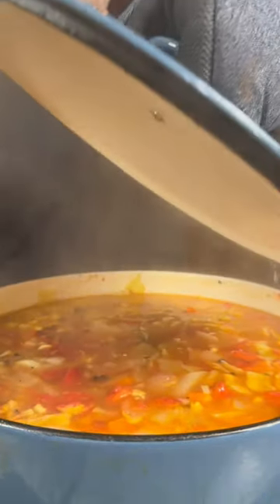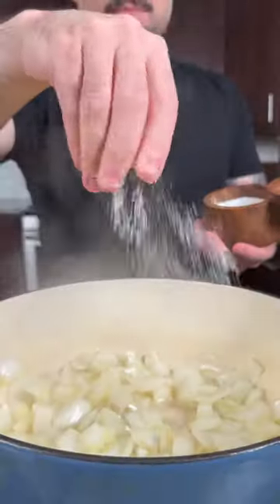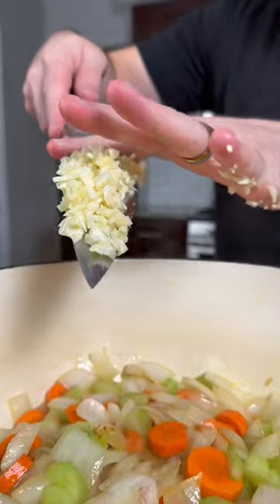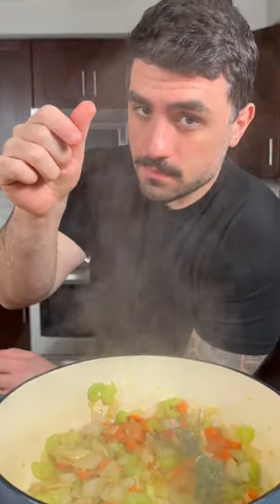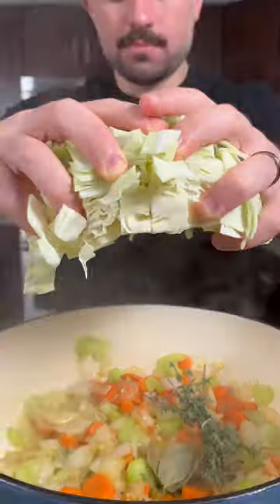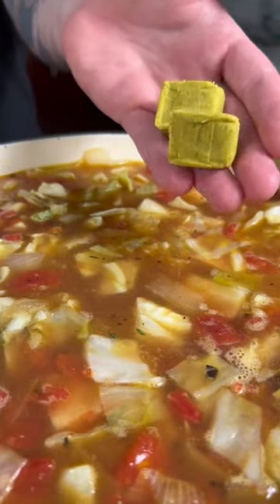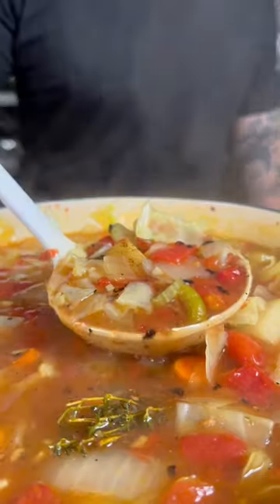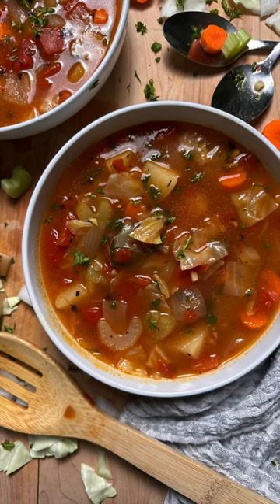Warm Up With This Easy Cabbage Soup!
Cabbage Soup!